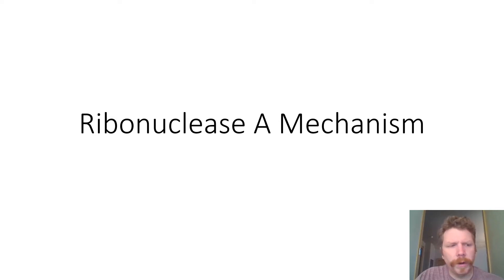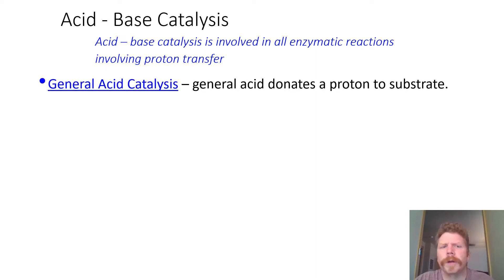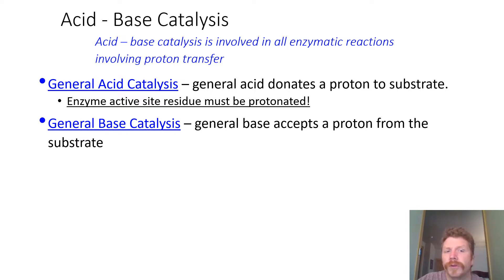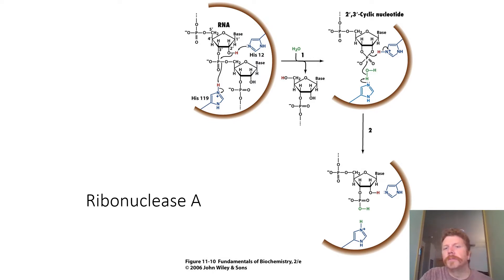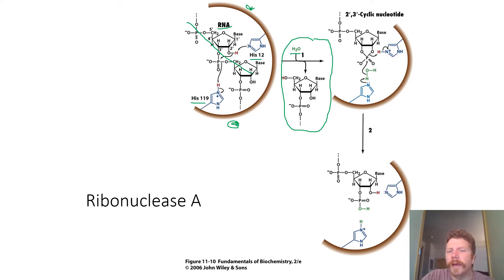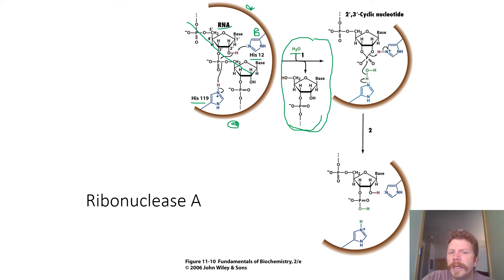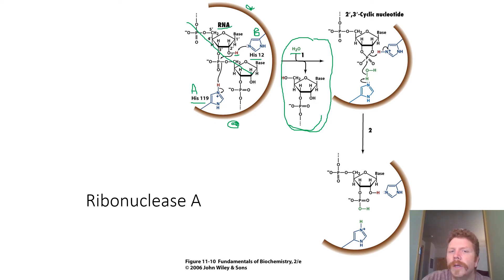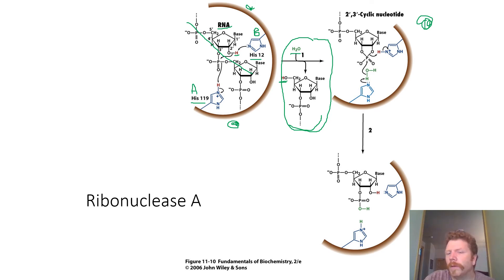Ribonuclease A Mechanism EXPLAINED: Histidine 12 & 119 Role [Biochemistry]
In this detailed biochemistry tutorial, we break down the Ribonuclease A (RNase A) mechanism, focusing on the crucial role of concerted acid-base catalysis and the Histidine 12 and Histidine 119 residues in the active site. This is critical knowledge for any student studying enzyme mechanisms.